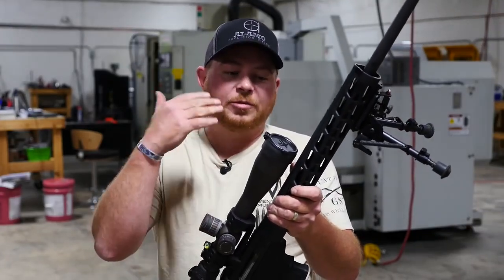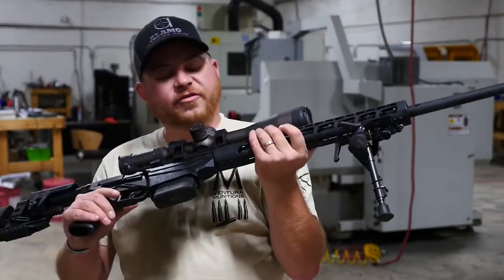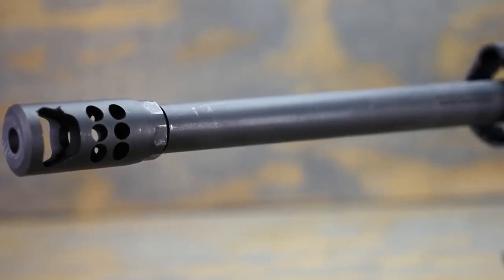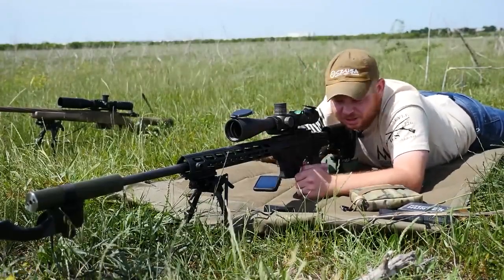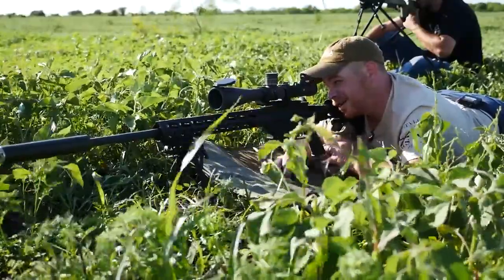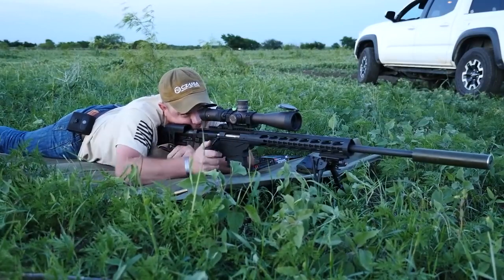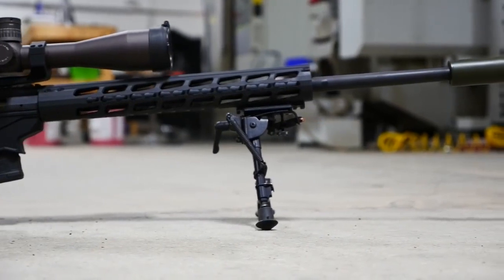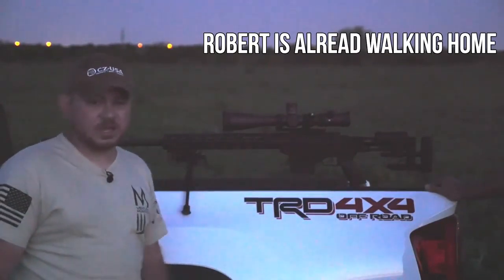Ruger Precision Rifle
Ruger Precision Rifle - это беспрецедентная точность и максимально возможный комфорт при стрельбе. Большой спектр возможностей от регулировки усилия спускового крючка, длины, высоты и наклона приклада, до возможности использовать патронные магазины различных модификаций, позволяет стрелку «подстроить карабин под себя», в сочетании более чем с демократичной ценой, не оставит равнодушным любого стрелка, желающего делать точные выстрелы на дальних дистанция.